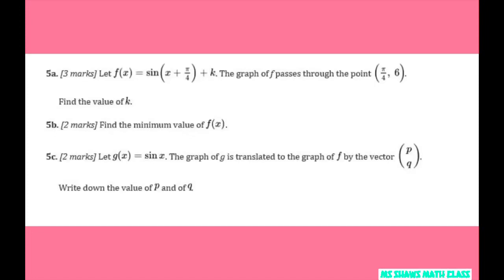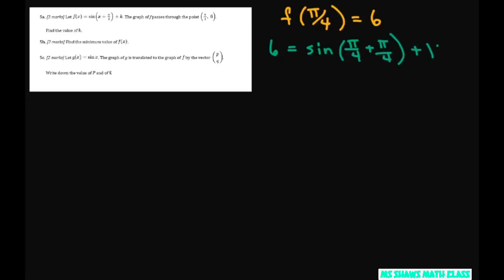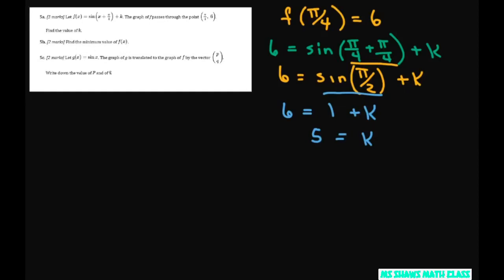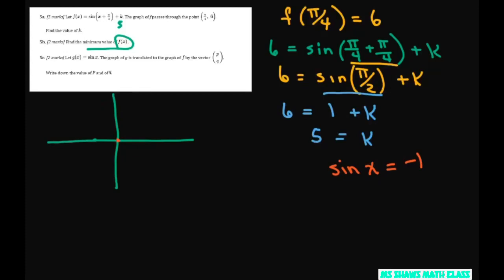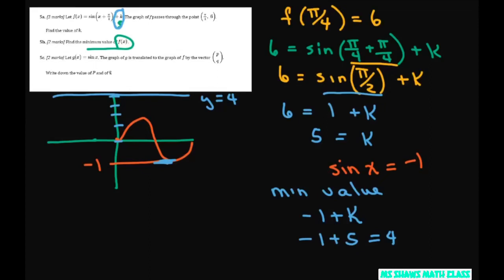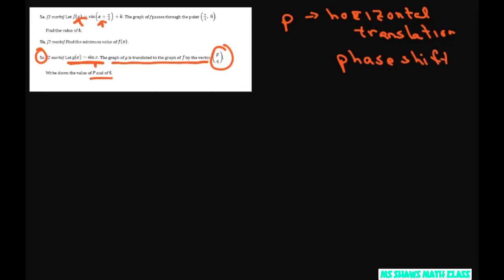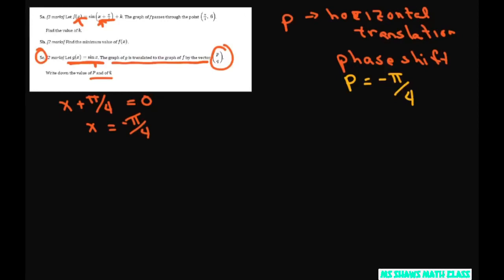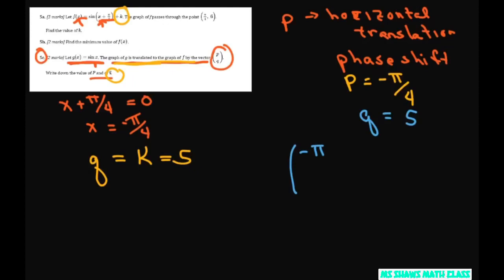F(x) = sin(x + pi/4) + k passes through the point (pi/4, 6) find k. Find max value of f(x). Math SL